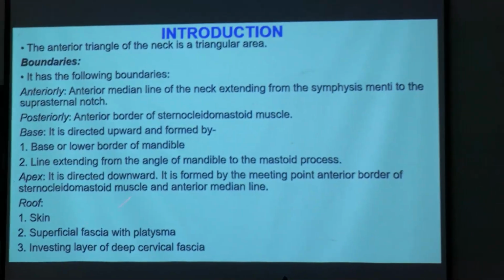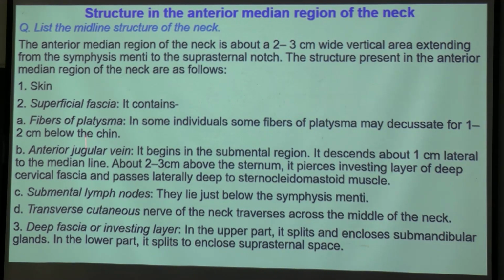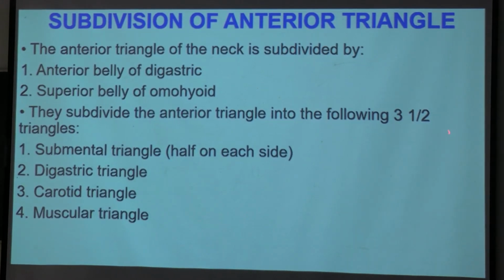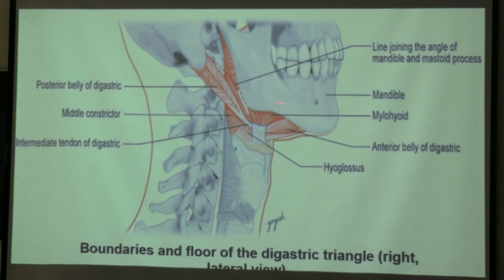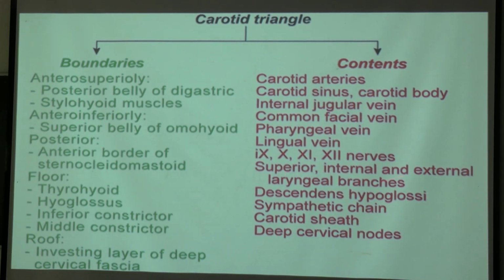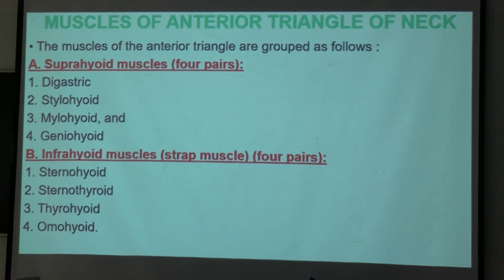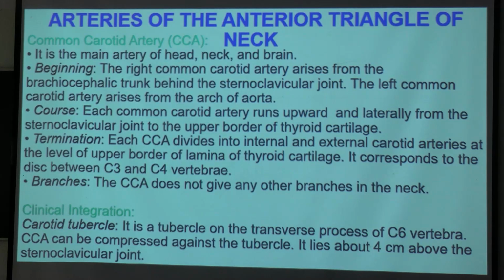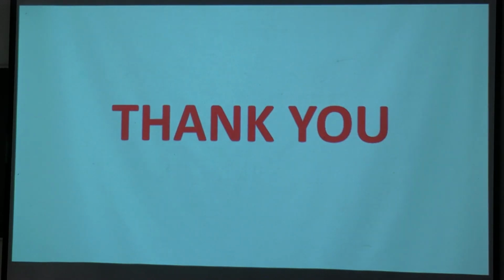Lecture On Master the Anterior Triangle of the Neck: Detailed Anatomy, Subdivisions | MBBS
Unlock a comprehensive understanding of the anterior triangle of the neck with this in-depth anatomical lecture. This video meticulously breaks down the complex structures within this vital region, perfect for medical students, healthcare professionals, and anyone fascinated by human anatomy.

Explore Key Learning Areas:

Definitive Boundaries: Clearly define the anterior, posterior, superior (base), inferior (apex), and roof of the overall anterior triangle [00:08].
Essential Subdivisions: Discover the four key sub-triangles:
Submental Triangle: Learn about its unique "half-triangle" nature on each side, its specific boundaries, and contents including submental lymph nodes and the formation of the anterior jugular vein [01:58, 02:35].
Digastric (Submandibular) Triangle: Delve into its boundaries and critical contents such as the facial vein, submandibular gland, facial artery, and deeper structures like the carotid sheath [02:51].
Carotid Triangle: Uncover the boundaries, floor, roof, and vital contents including the carotid arteries, internal jugular vein, cranial nerves (IX, X, XI, XII), and the sympathetic chain [03:29].
Muscular Triangle: Understand its boundaries, floor, roof, and the primary contents – the infrahyoid (strap) muscles [04:06].
Anterior Midline Structures: Systematically explore the structures located in the anterior median region of the neck, both superficial and deep to the hyoid bone [05:08].
Clinical Correlations: Gain insights into the clinical importance of this region, discussing common midline swellings (e.g., enlarged submental lymph nodes, thyroglossal cysts, goiters) and the tracheostomy procedure [09:19].
Key Anatomical Landmarks & Facts: Reinforce your knowledge with important anatomical relationships and their clinical relevance, such as the carotid tubercle (C6) and hyoid bone (C3) [10:13].
Muscles of the Anterior Triangle: Categorize and identify the suprahyoid and infrahyoid muscle groups [28:19].
Ansa Cervicalis Explained: Understand the formation, roots (descendens hypoglossi and descendens cervicalis), and distribution of this significant nerve loop [32:01].
Carotid Artery System: Receive a detailed overview of the common, internal, and external carotid arteries, including their origin, course, termination, and the branches of the external carotid artery. The lecture also covers the carotid sinus and carotid body and their clinical significance [34:32, 35:48].

On: ANATOMY by Dr. Madhumita Mahato
(MBBS Batch: 2024-25)
Conducted on: 30-05-25